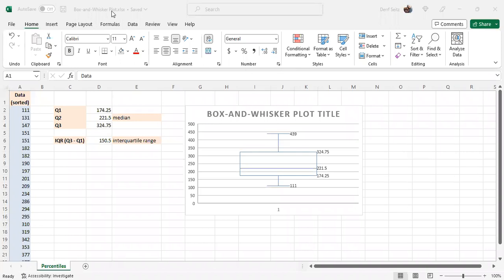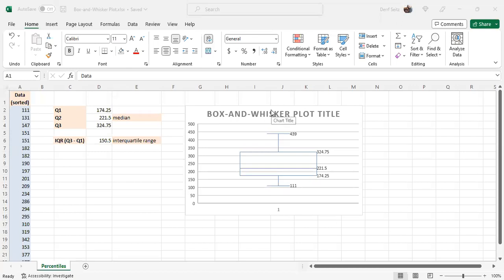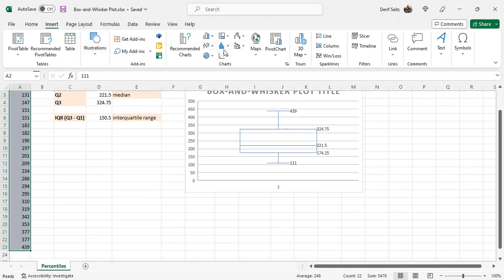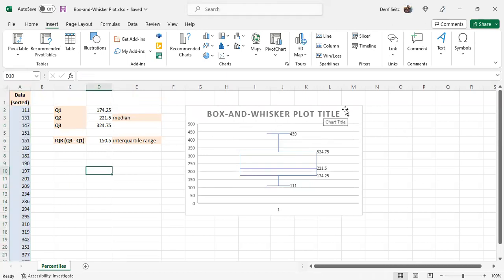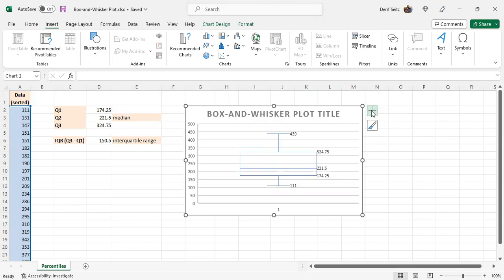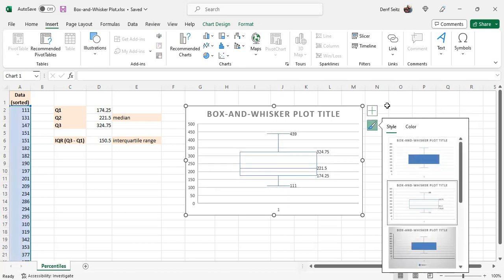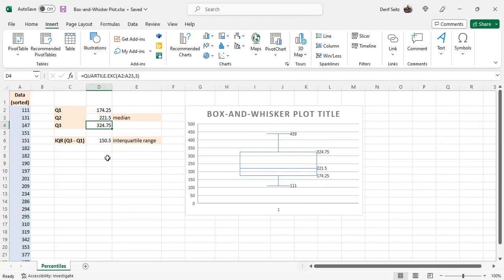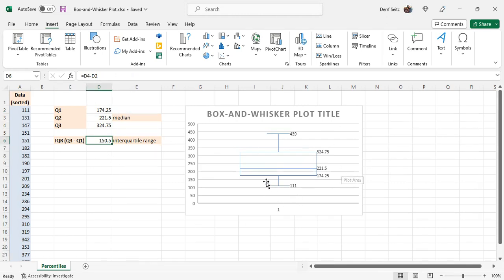Microsoft Excel Box and Whisker Plot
This video shows how to quickly create a box-and-whisker plot using Microsoft Excel.